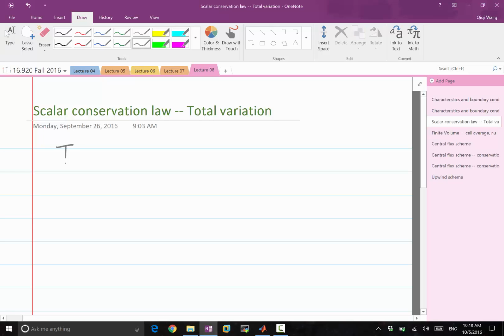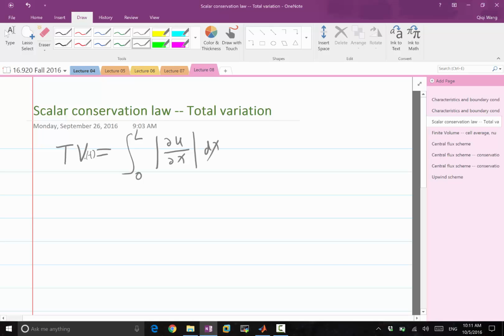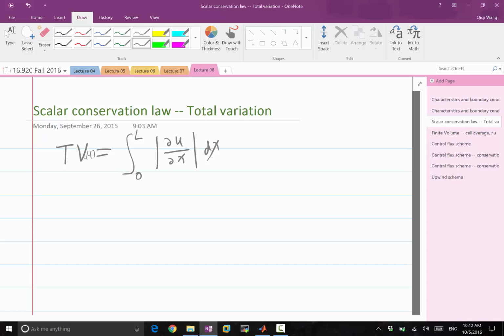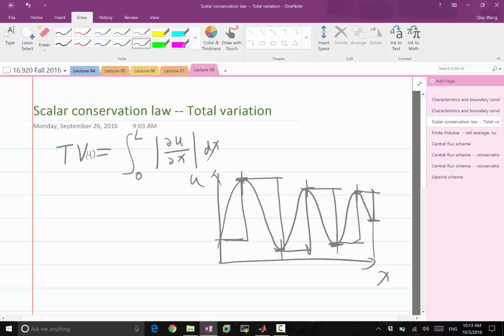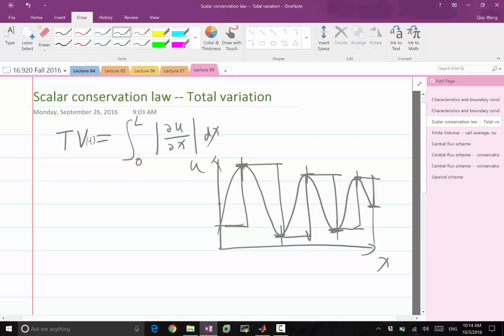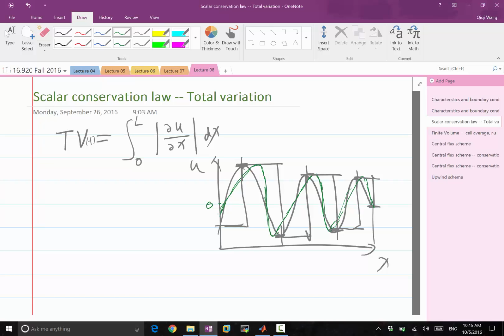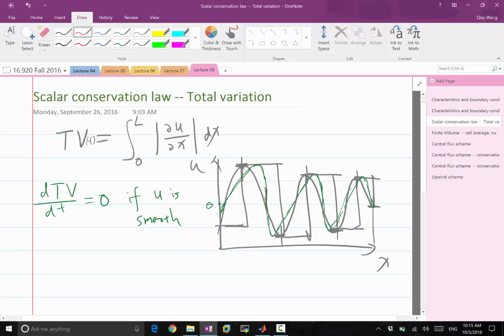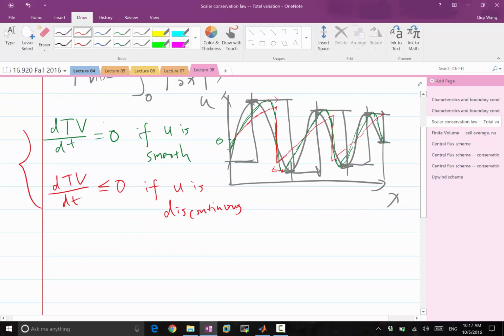Lecture 08 Part 3: Total variation